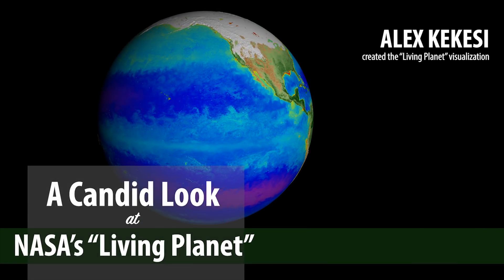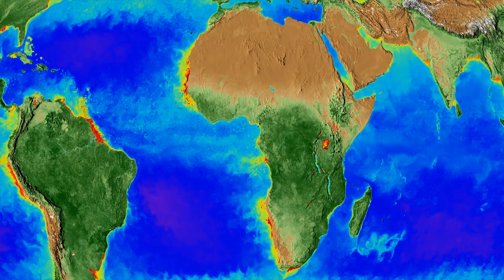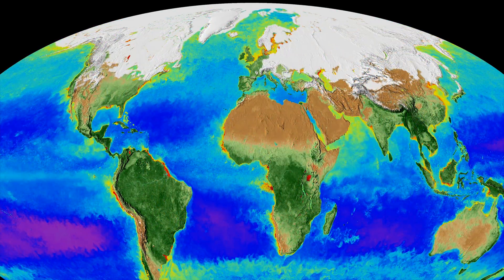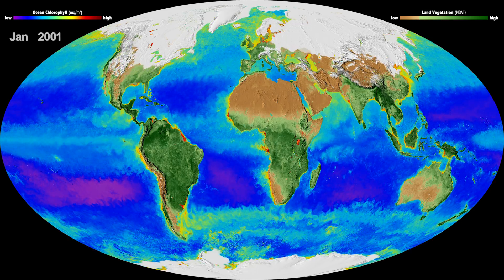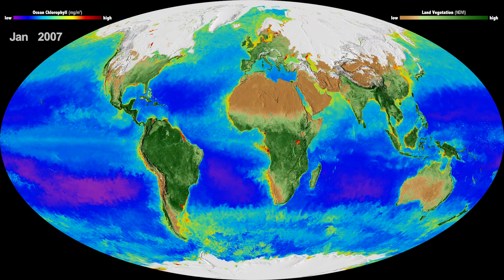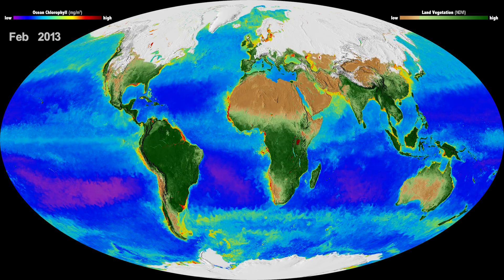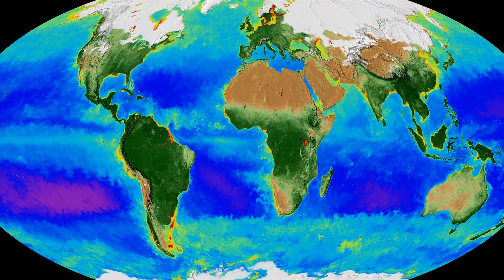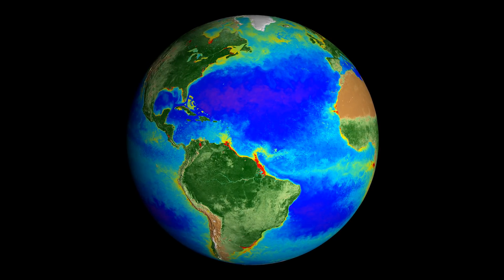A Candid Look at NASA's "Living Planet"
Creating a major scientific visualization takes considerable time and expertise. A team of scientists and data visualizers work together to building an artful depiction of hard data - whether it be an animation of sea surface temperature, the paths of hurricanes, or life on Planet Earth. Get a closer look at how the "Living Planet" visualization was made from the perspective of its principle scientists, Gene Feldman and Compton Tucker and SVS data visualizer, Alex Kekesi. Music: Marimba Rhythms by Andrew Hamilton Complete transcript available.

Credit: NASA's Goddard Space Flight Center/LK Ward